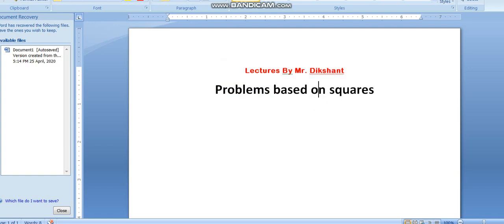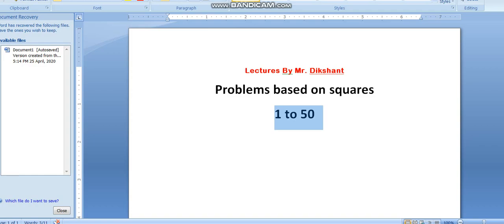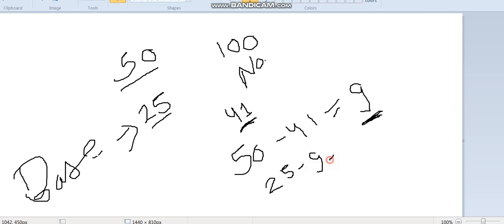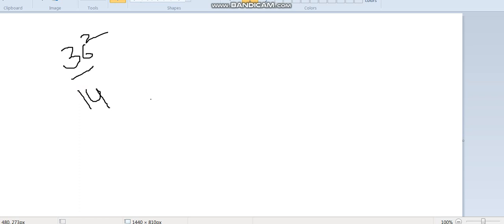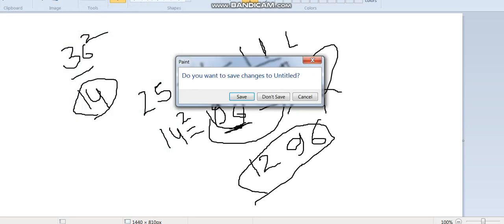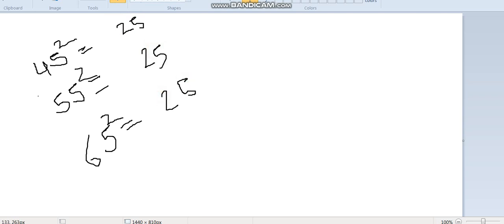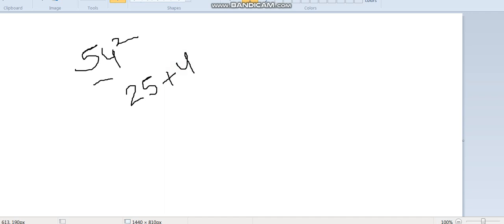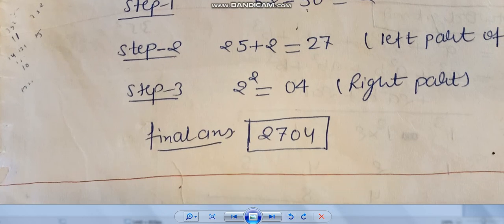𝙎𝙦𝙪𝙖𝙧𝙚 𝙏𝙧𝙞𝙘𝙠 1 𝙩𝙤 50 | 𝙇𝙚𝙘𝙩𝙪𝙧𝙚-1 | 𝘿𝙞𝙠𝙨𝙝𝙖𝙣𝙩 𝙆𝙣𝙤𝙬𝙡𝙚𝙙𝙜𝙚 𝙀𝙫𝙚𝙣𝙞𝙣𝙜𝙨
This Video is made for helping students for helping them in learning free maths tricks. We are planning more courses based on exams preparation in future.